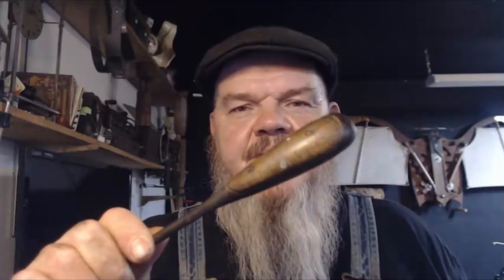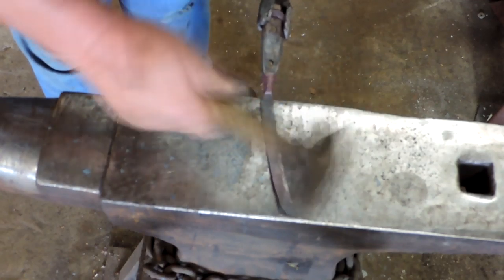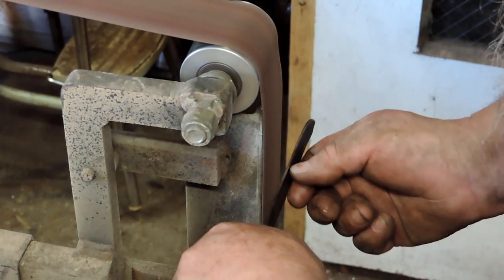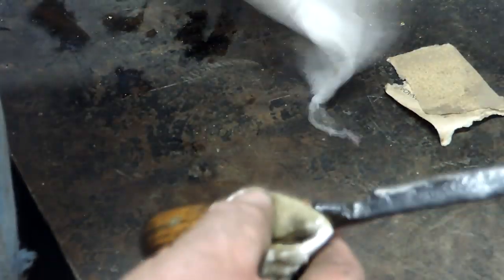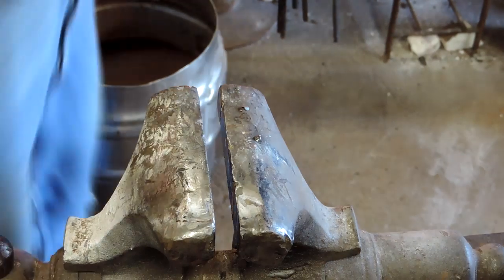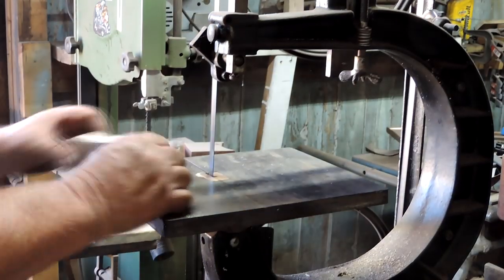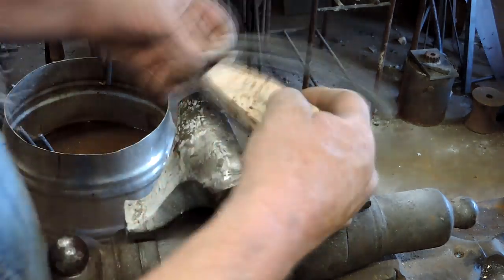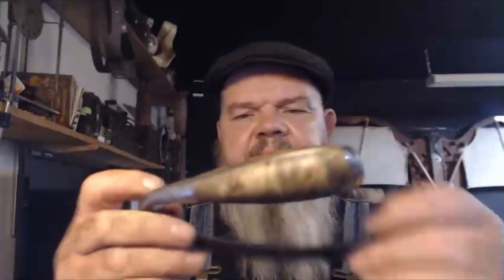Recycling Old Tools